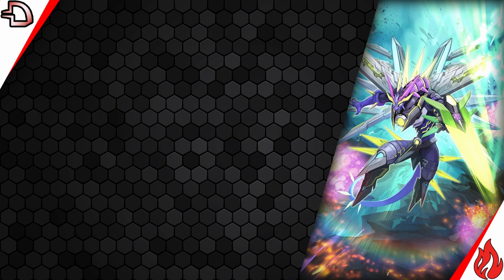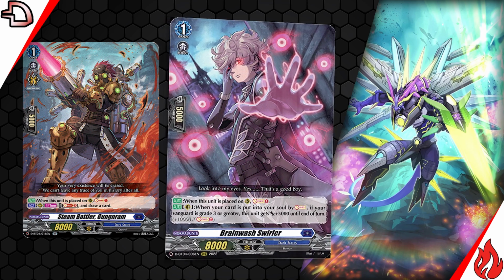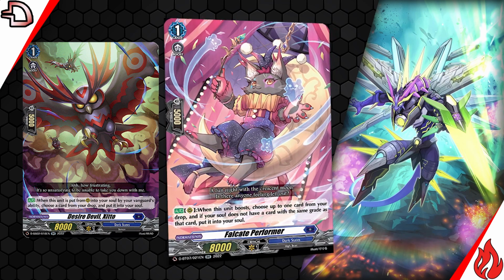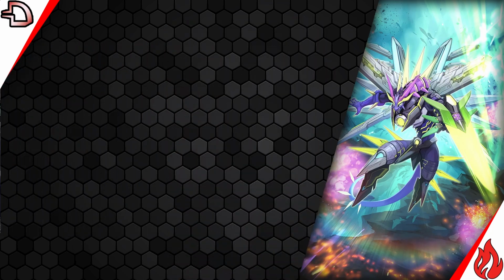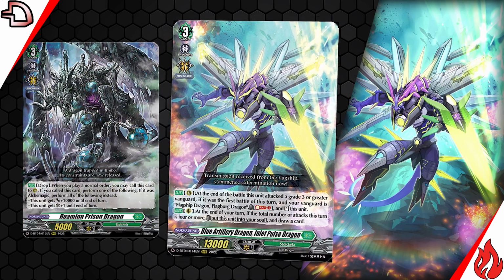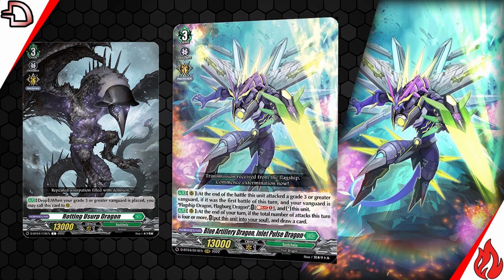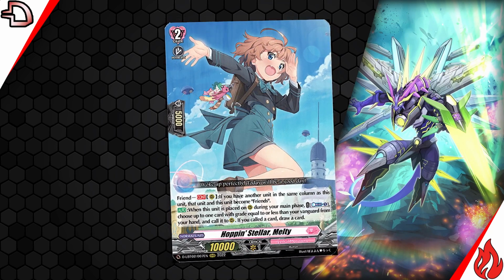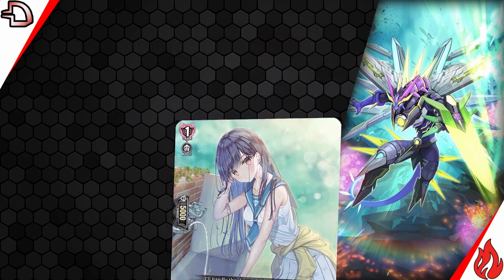BUDGET Replacements for Standard Staples // Cardfight!! Vanguard Jan 2023